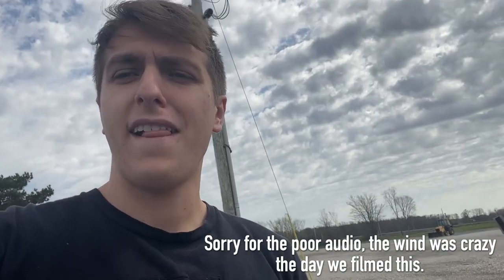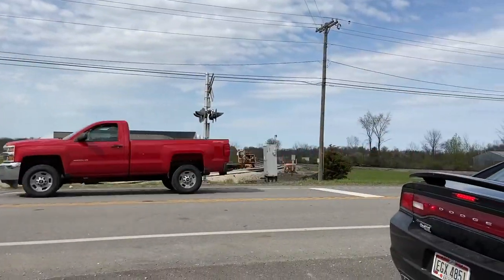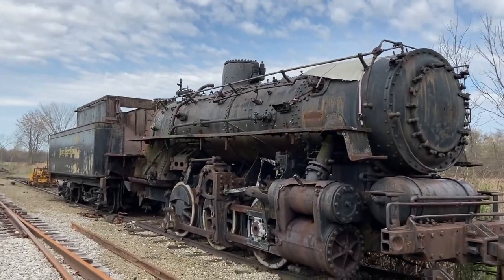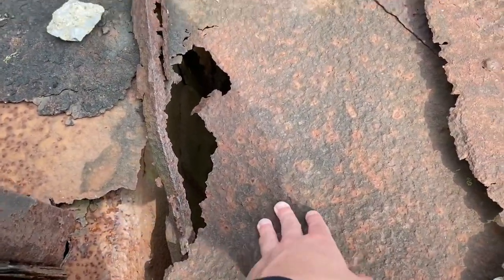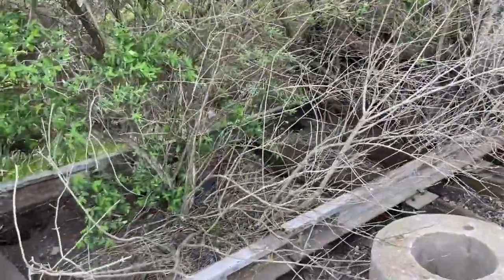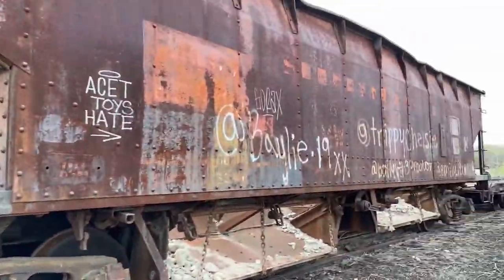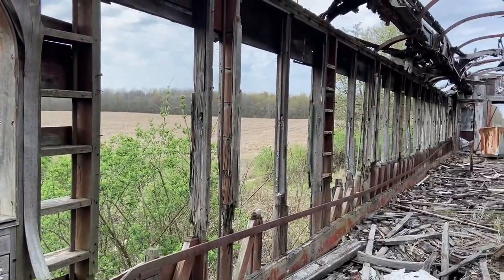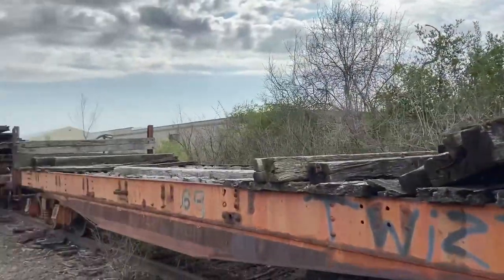Exploring Abandoned 1940's Train & Train Cars From The 1800's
In Today's video i come across an old railyard in southern Ohio. I find a old steam locomotive i first think is from the late 1800's, but later discover after i filmed that the train number "384 Nickel Plate Road" is actually from 1944. I do find a 1800's train car a little further down the tracks, which says on the wheels that it was patented in the late 1800's. I hope ya'll enjoyed the video!

Let me know what you guys though of the video in the comments below!

(Personal Instagram) @austinkraska216
(Channel Instagram) @TheUrban.Files